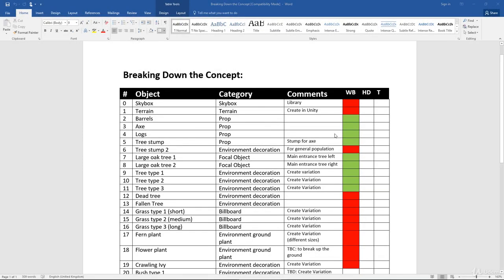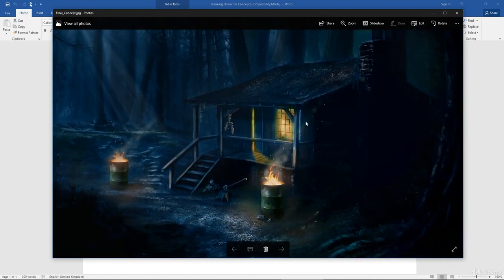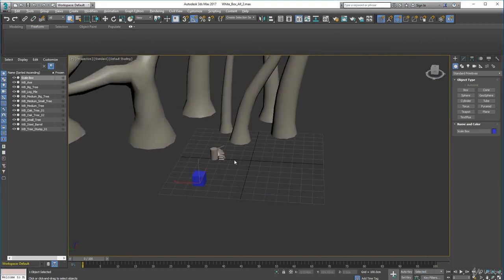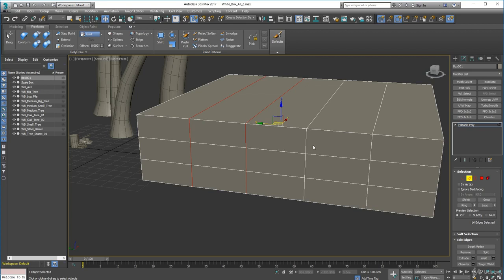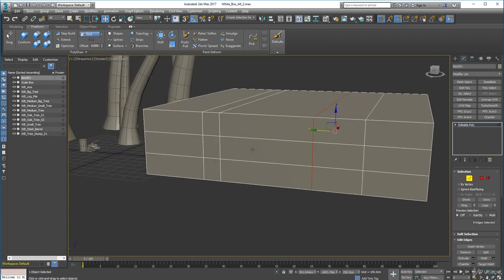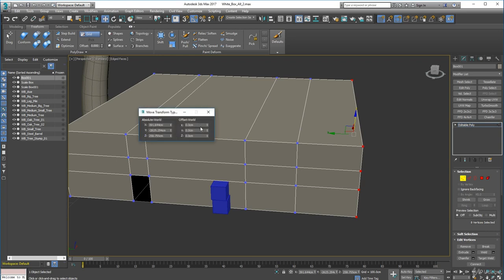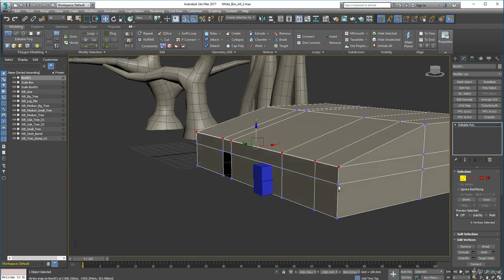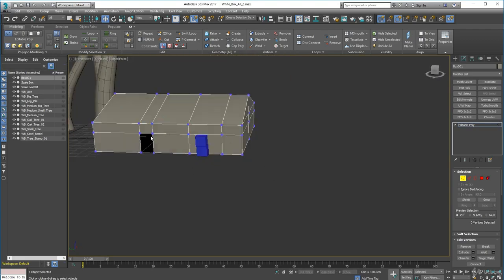11 Hut Main Structure Using Poly Cut Part 1